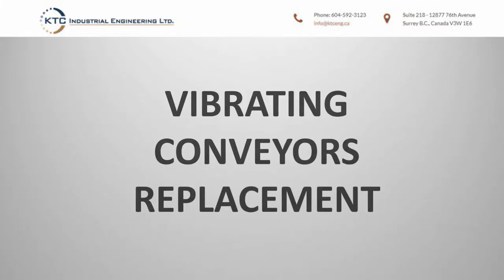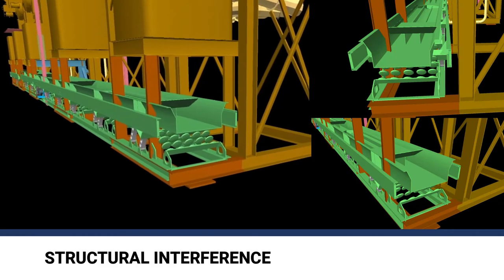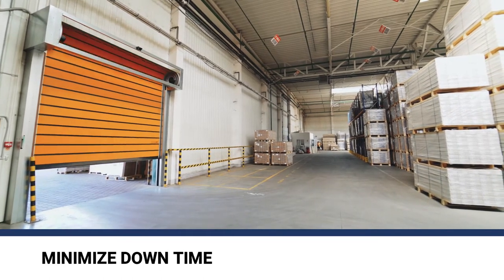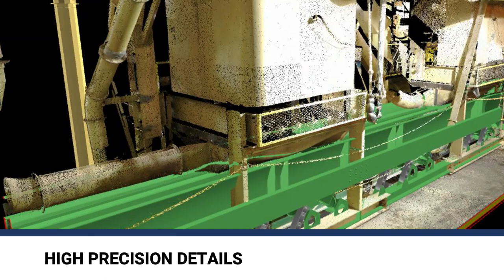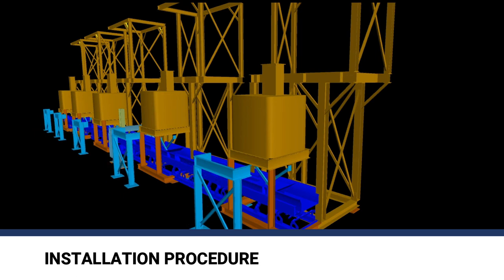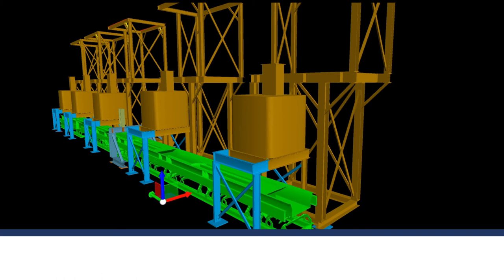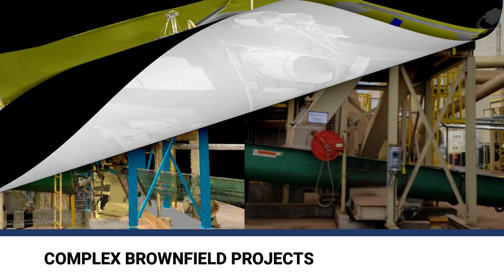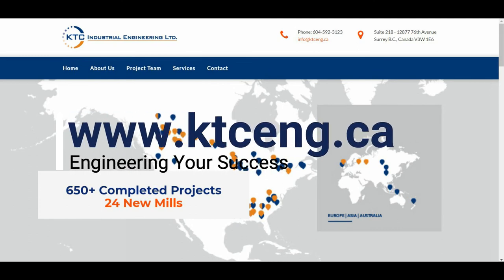KTC Brownfield Industrial Solutions - Vibrating Conveyors Replacement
KTC Group – Full Service Engineering to North America and Europe Engineering solutions focused on forest products and mining industries